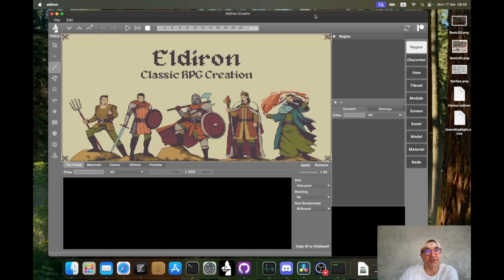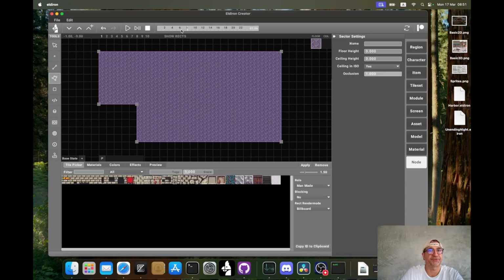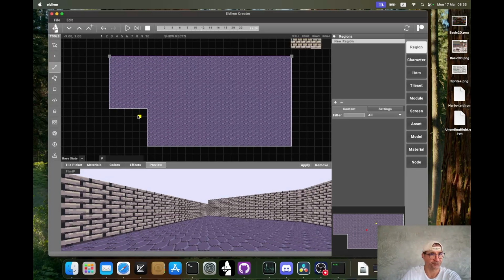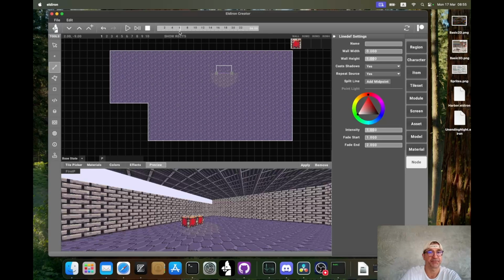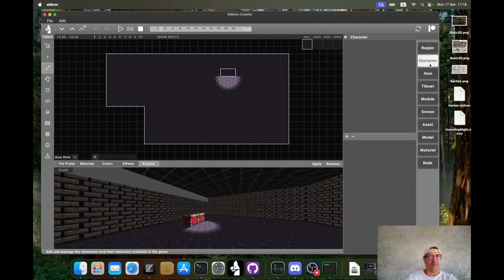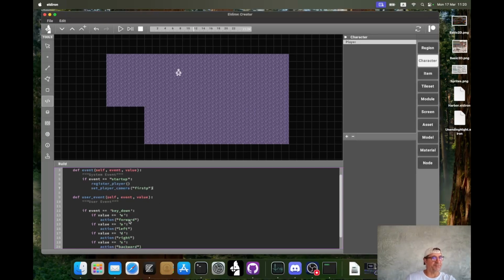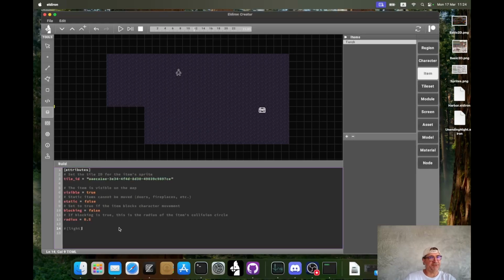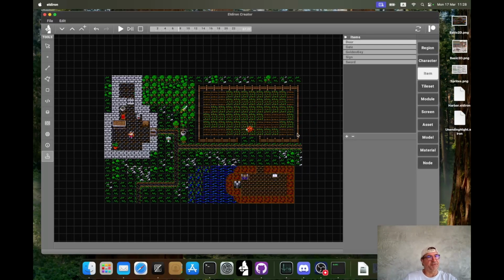Eldiron - Overview v0.8.21